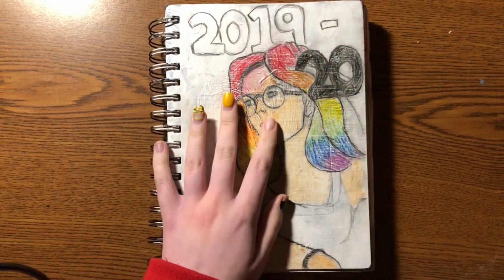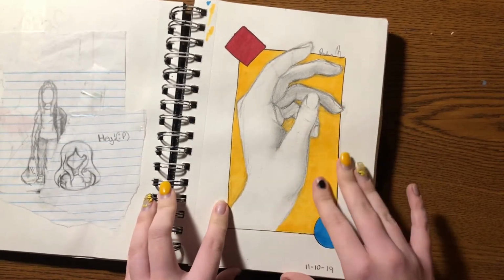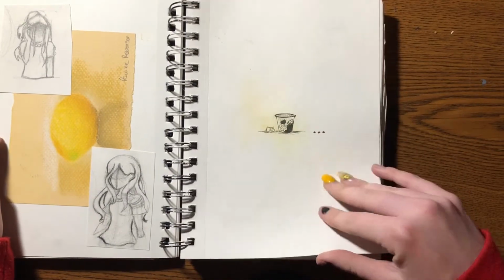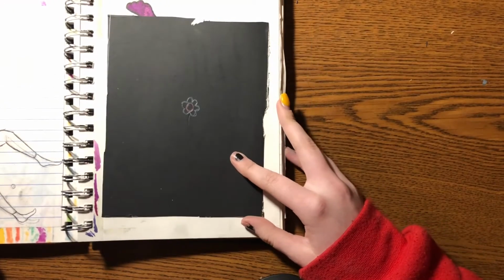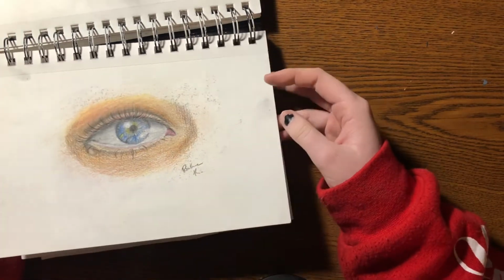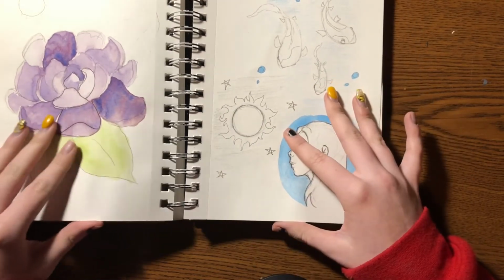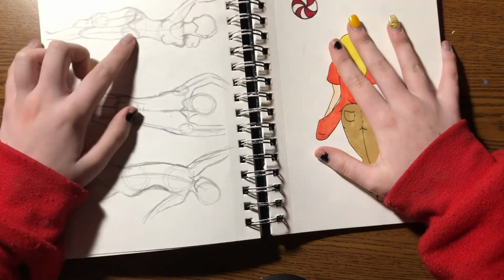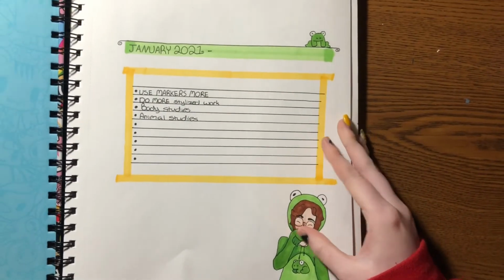SKETCHBOOK TOUR|2019-2020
Socials down below ❤️